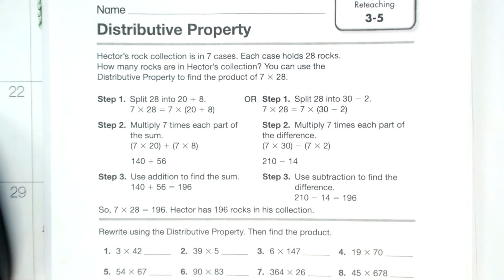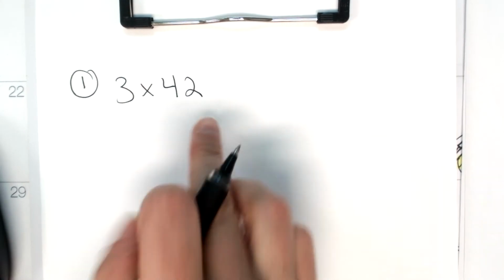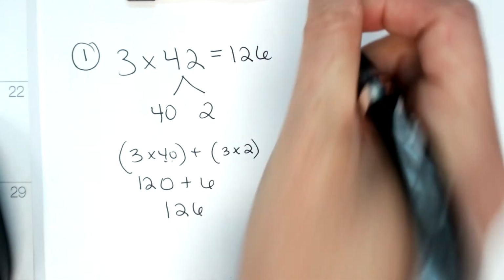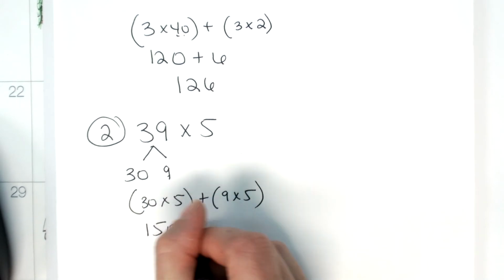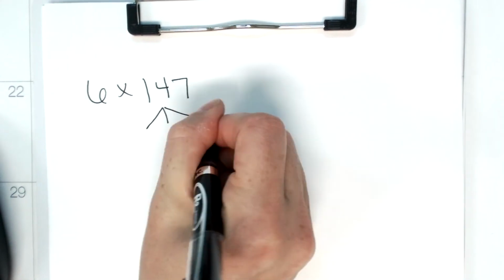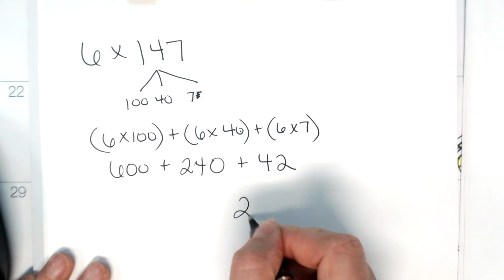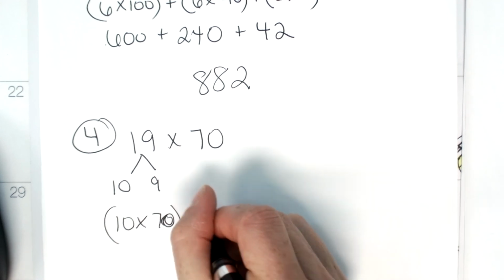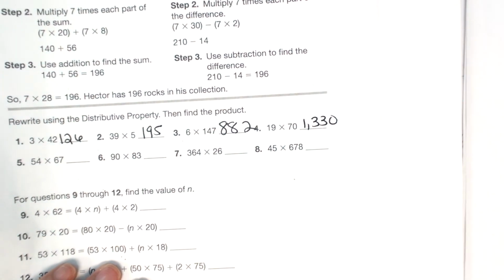Envision 3-5 Distributive Property